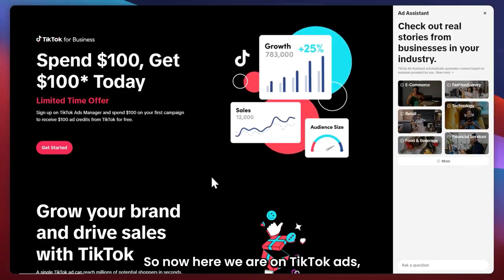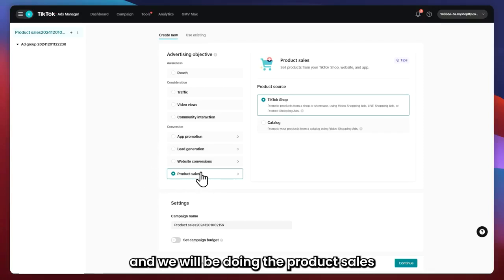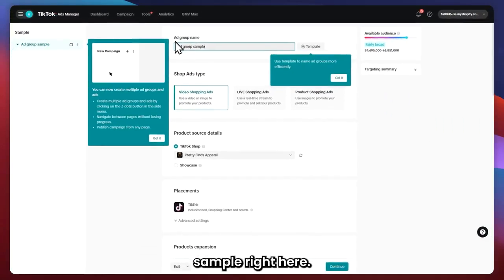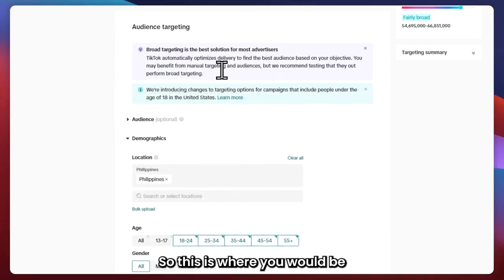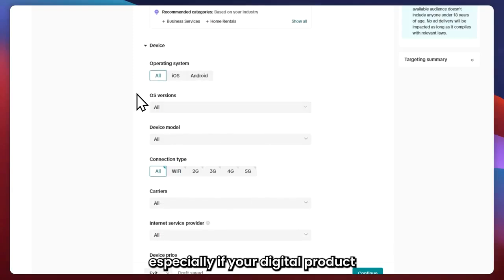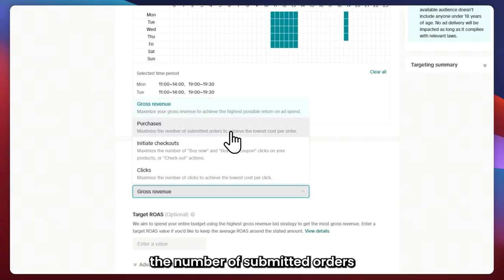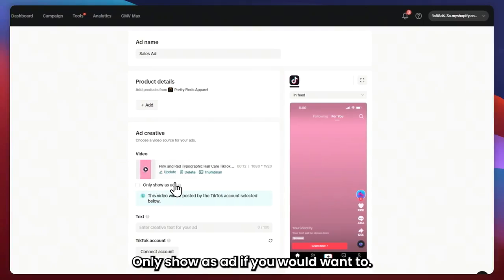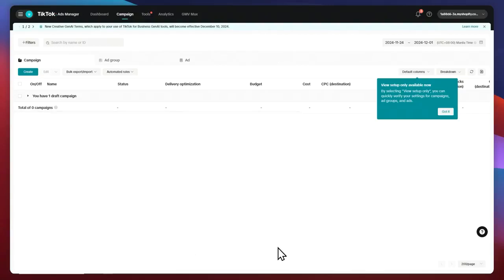How To Boost Sales On Your TikTok Shop In 2025 | Step-by-Step Tutorial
How To Boost Sales On Your TikTok Shop In 2025